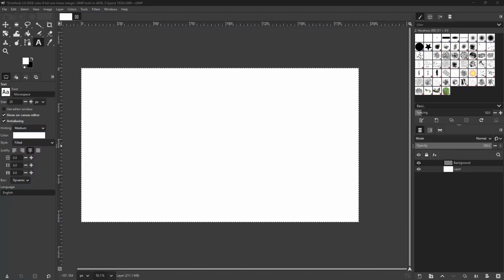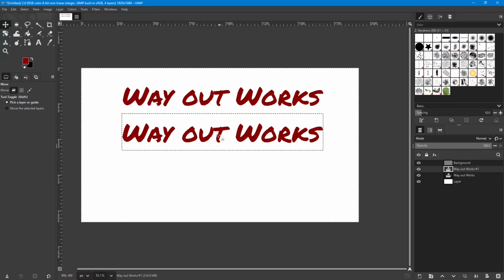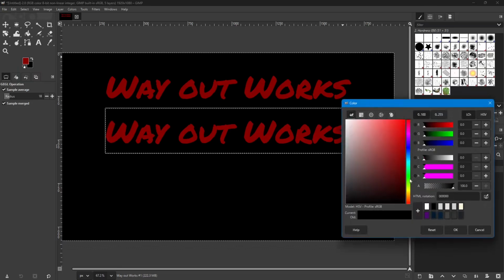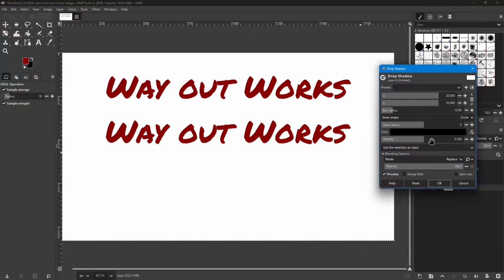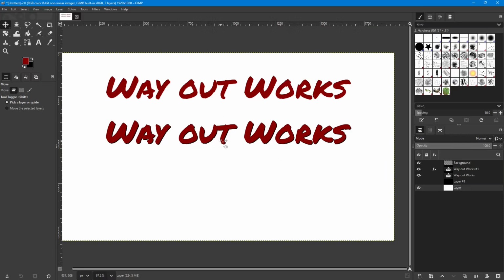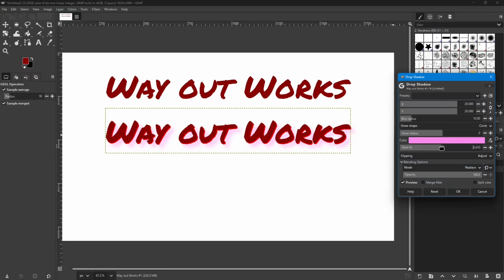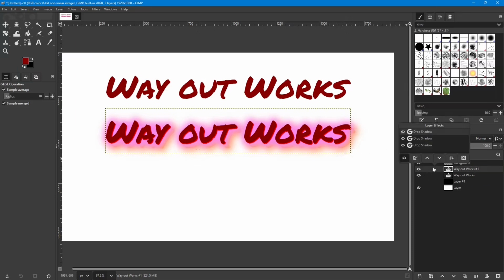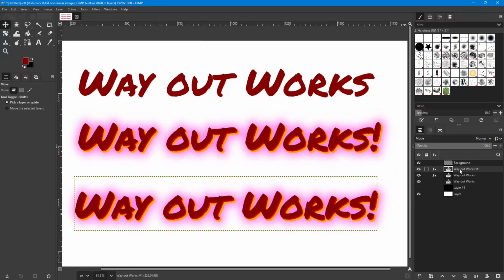Creating Basic Text Effects Using Gimp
In this video I show how you can create a few basic text effects in Gimp. As I perform the demonstration, I explain or mention the following:

1. Using the Text Tool to add text to an image.
2. Setting the size of text using the Text Tool
3. Selecting the color to use with the text tool.
4. Adding a drop shadow to text to make the text stand out better.
5. Adjusting the settings on the drop shadow filter to create a glow effect.
6. Re-showing an existing filter and changing the settings after applying the effect.
7. Blend options on text filters.
8. Using multiple effects on one piece of text.
9. Changing the stacking order of text effects to change the results of the effects.
10. Applying a text effect permanently to text destructively.
11. Making a wide border to text to create a die cut sticker effect.
12. Adjusting an existing text effect to change the appearance of the effect.
13. Duplicating text that has effects so that you can get the same text "style" in the same project.